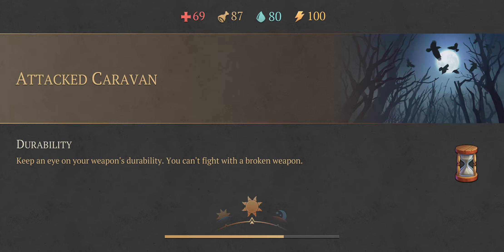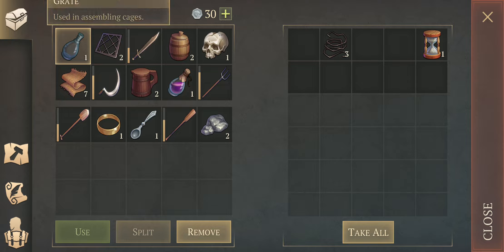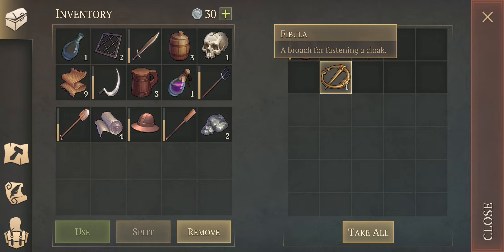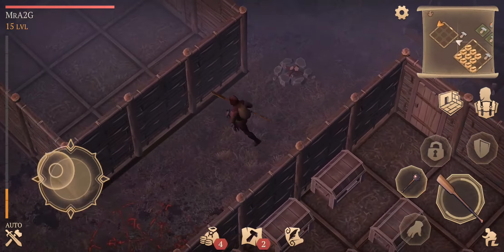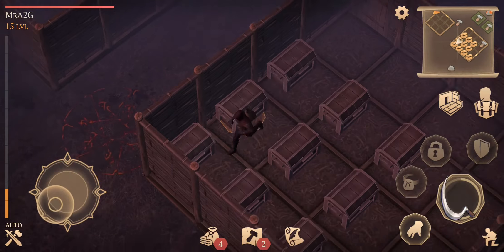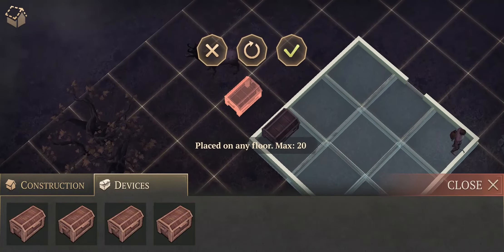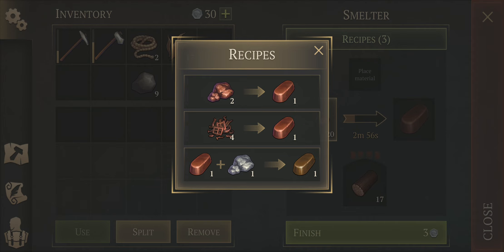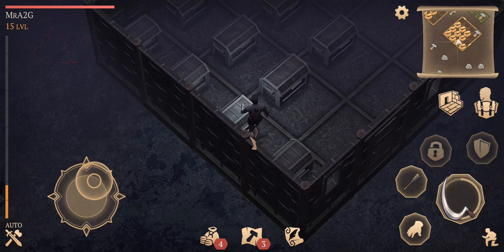Attacked Caravan! Ravens Cage Quest Gameplay! - Grim Soul Dark Fantasy Survival (Ep 04)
Hey guys, back with another Grim Soul video. Today we are checking out the attacked caravan event with a sprinkle of raven quests. Hope you enjoy the video!

Grim Soul is a free-to-play dark fantasy survival MMORPG. A once-prosperous Imperial province, the Plaguelands are now covered in fear and darkness. Its inhabitants have turned into endlessly wandering souls. Your goal is to survive as long as you can in this dangerous land. Collect resources, build a fortress, defend yourself from enemies, and survive combat with zombie-knights and other monsters in this new Souls-like game!

● EXPLORE NEW LANDS

Explore the Empire afflicted by the Grey Decay. Discover mysterious Places of Power. Try infiltrating ancient dungeons and other survivors’ castles to obtain the most valuable resources.

● LEARN CRAFTING

Build workbenches and craft new resources. Discover new designs and create realistic medieval weapons and armor to battle with the Plaguelands’ most dangerous inhabitants.

● IMPROVE YOUR CASTLE

Evolve your shelter into invulnerable stronghold. Build a sound foundation for defenses against the undead and other survivors. Defend your citadel, construct and place traps for uninvited guests. But don’t forget to explore your enemies’ territory to collect valuable loot.

● DEFEAT ENEMIES

Morning star? Halberd? Maybe an arbalet? Choose from an arsenal of deadly weapons. Deal critical hits and evade enemy attacks. Use different fighting styles to crush the rivals. Find an effective strategy for wielding every type of weapon!

● CLEAER THE DUNGEONS

Descend into the great orders’ secret catacombs. An entirely new dungeon awaits you every time! Fight epic bosses, attack undeads, look out for deadly traps, and reach the treasure. Find the legendary flaming sword!

● SADDLE YOUR HORSE

Build a stable and don’t miss your chance to gallop into battle against hordes of undead on your war horse or ride through a grim medieval landscape. You can build a boat, a cart, and even a carriage - if you can obtain the necessary parts.

● OVERCOME HARDSHIP

Life in the Plaguelands is solitary, poor, nasty, brutish and short. Hunger and thirst will kill you faster than cold steel in this sinister medieval MMORPG. Conquer nature, hunt dangerous animals, prepare their meat over an open fire, or kill other survivors to replenish your reserves.

● BEFRIEND THE RAVENS

Build a raven cage and these smart birds will be your messengers. Watch the skies. Ravens always circle over something of interest. And that which ravens take interest in will always be of interest for a lonely Exile.

● JOIN A CLAN

A clan will increase your chances of surviving one more day in this cruel and bitter medieval world. Call your brothers in arms to cut down damned knights and bloodthirsty witches. Set your own rules in the Kingdom.

● PREPARE FOR THE NIGHT

When night descends, darkness floods the world, and you’ll need light to escape the terrifying Night Guest.

● RECEIVE REWARDS

You may feel alone, but you are not. There’s always something to do. Complete quests that bring ravens and receive rewards. Take every chance - that’s the best strategy for survival in the grim reality of this forgotten kingdom.

● SOLVE THE MYSTERY

Search for letters and scrolls to learn about the Empire’s ancient history. Find keys to solving the mystery of your past and the truth behind this unfolding catastrophe.

Life in the Plaguelands is a constant battle not only with hunger and thirst but with hordes of undead and cursed beasts. Conquer nature and fight in this action RPG for real heroes. Become a legend! Storm enemy castles, collect loot, and rule the Plaguelands from an iron throne!

Grim Soul is a free-to-play action MMORPG, but it contains in-game items that can be purchased. You must be at least 13 years of age to download this game and begin your adventures in Grim Soul. Your strategy for survival will determine everything. Begin your journey and become a hero in a brutal game for fearless warriors.